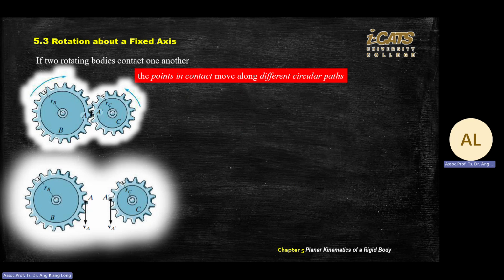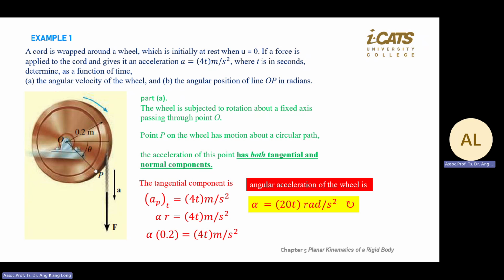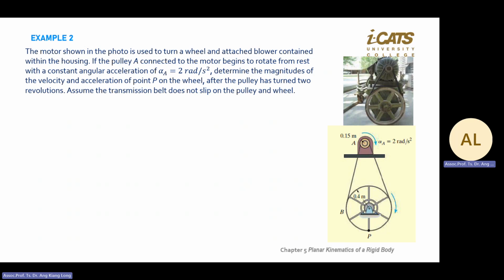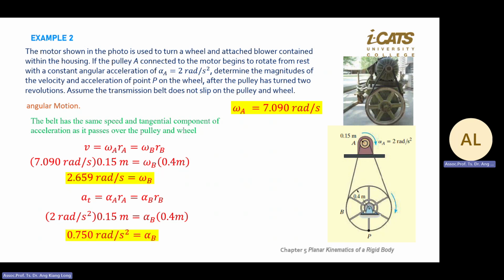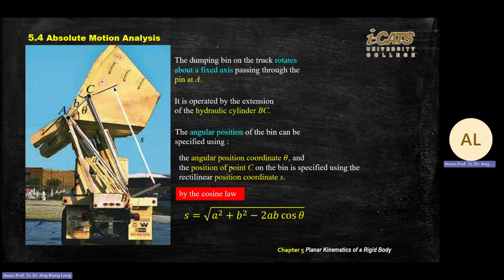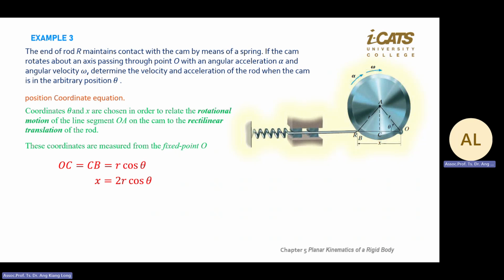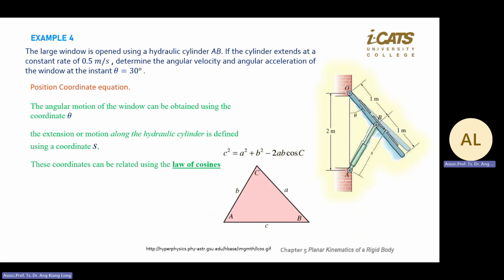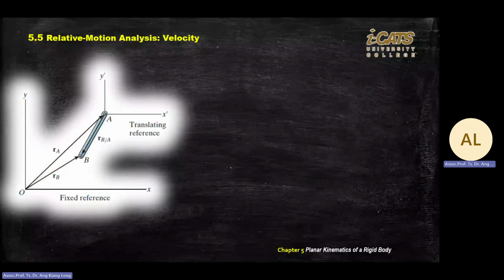Chapter 5 Planar Kinematics of a Rigid Body-part 2